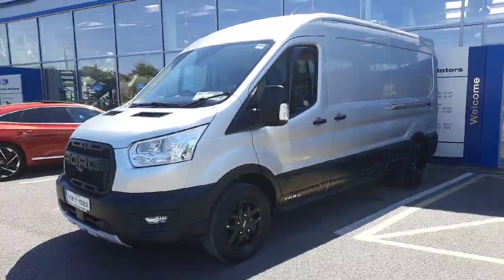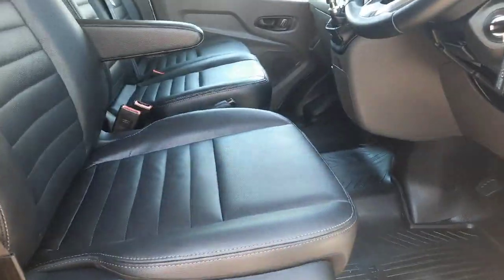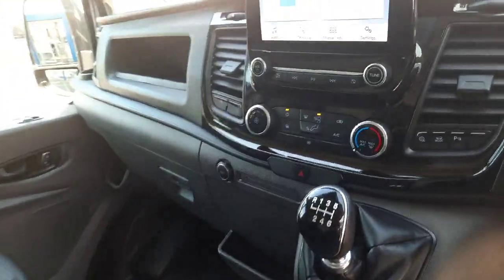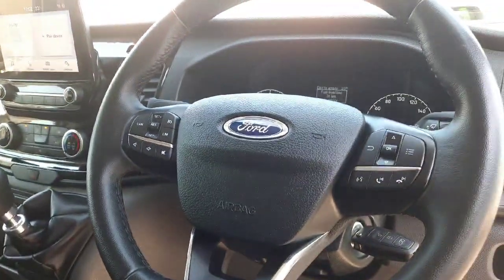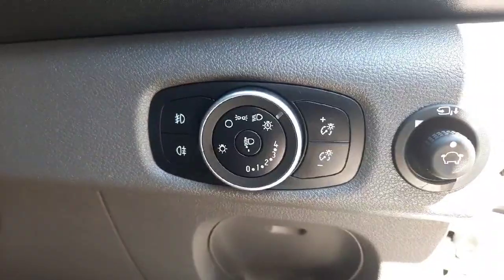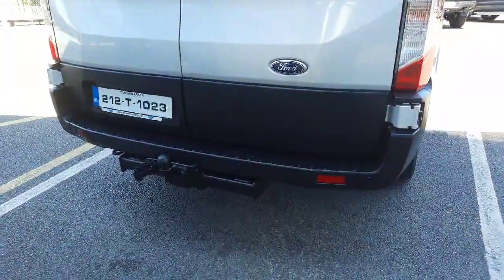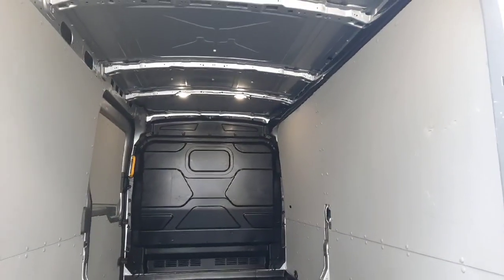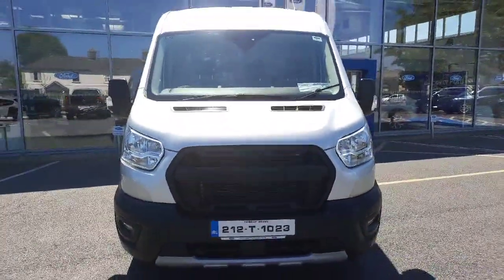212T1023 - 2021 Ford Transit 350L 2.0TDci Trail 185PS FWD Please Note Price...